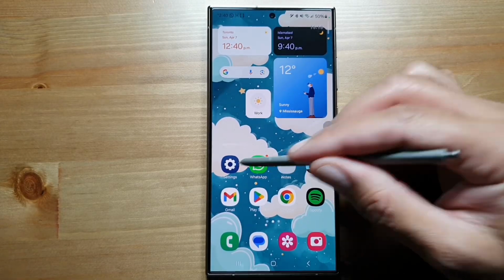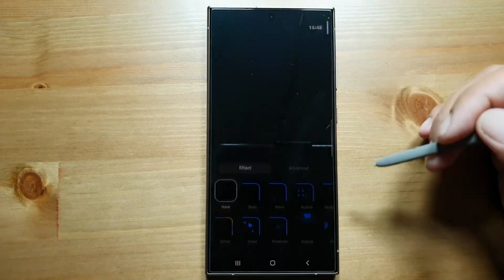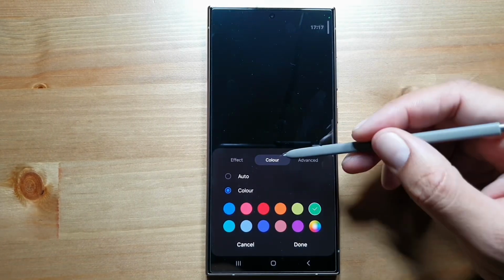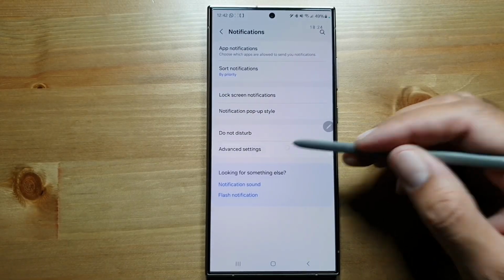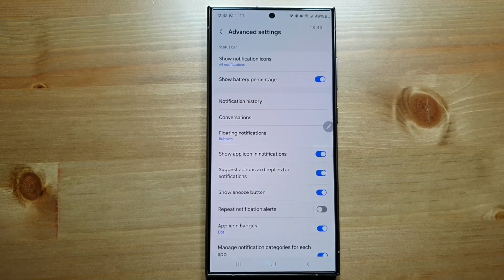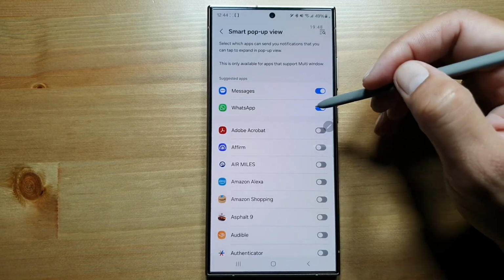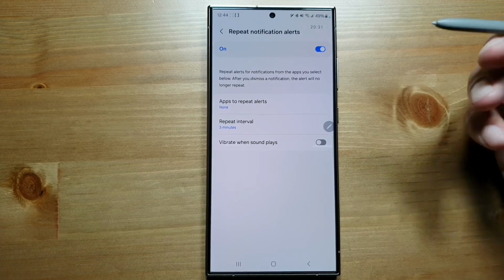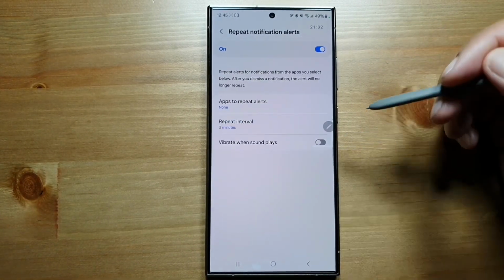Notifications Tips and Tricks!! Galaxy S24 Ultra!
Important notification settings you must know about on Samsung Galaxy S24 Ultra!